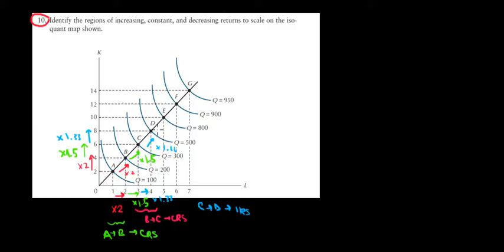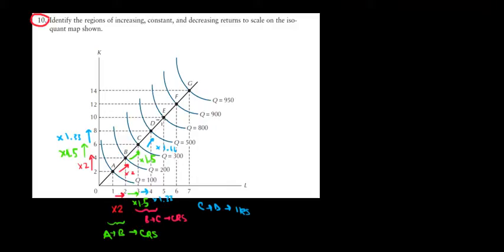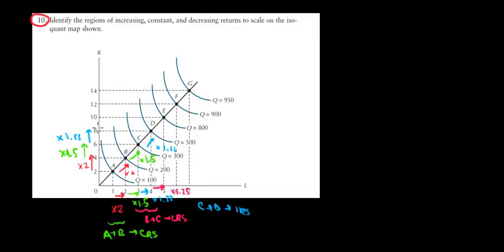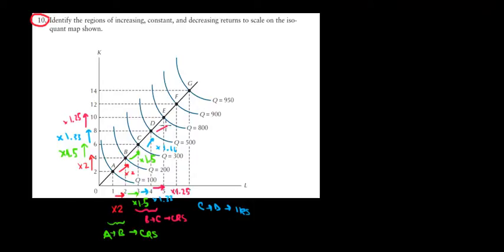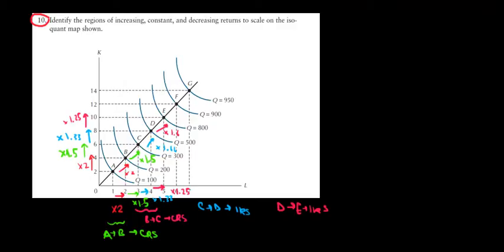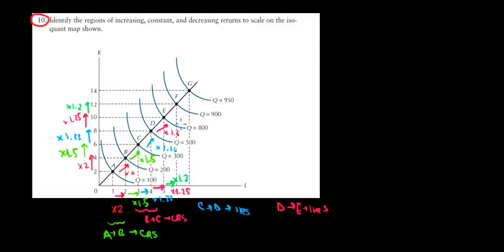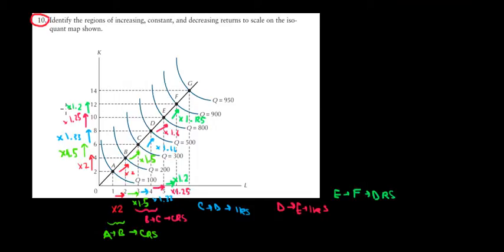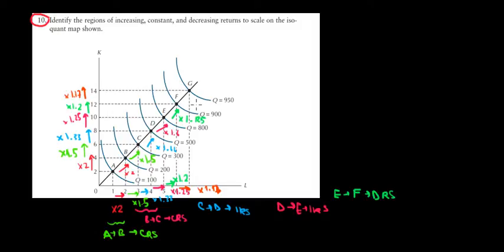MICROECONOMICS I How To Calculate Returns To Scale On A Graph I Part 2